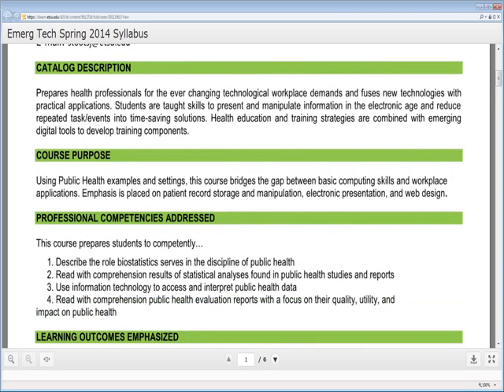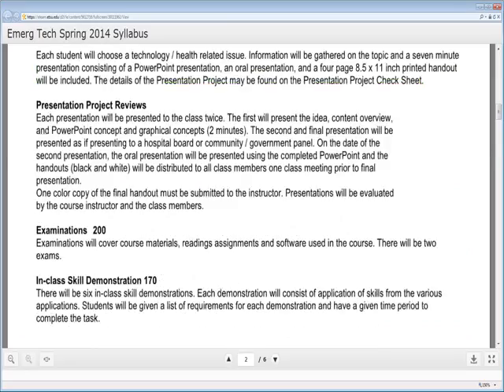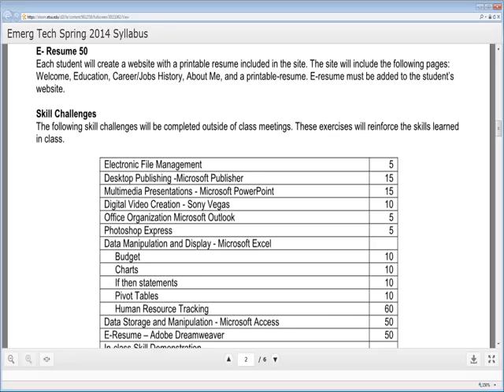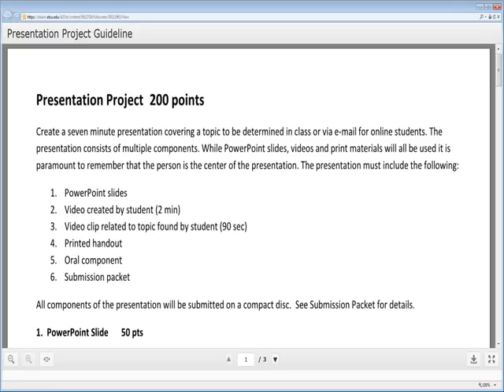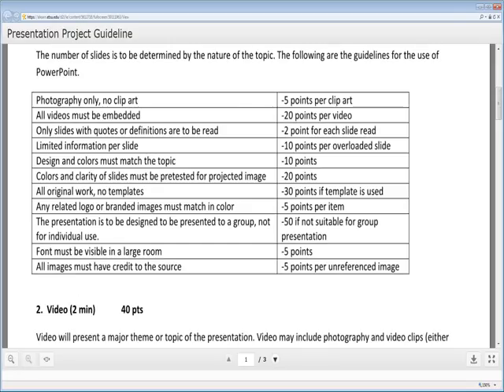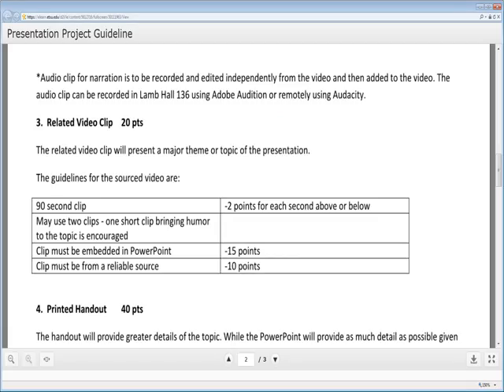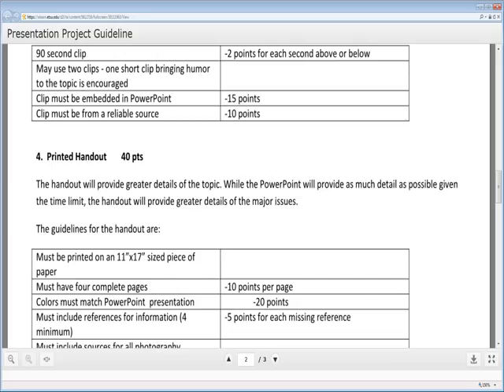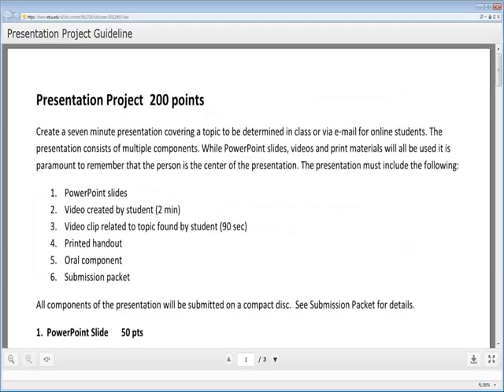Emerg Tech Course Overview